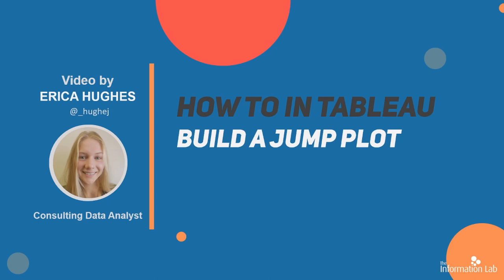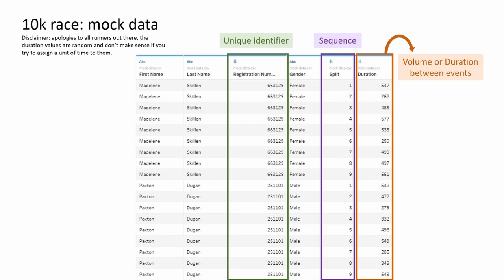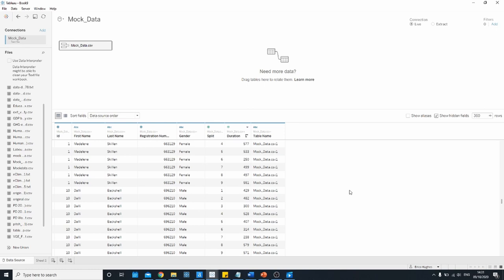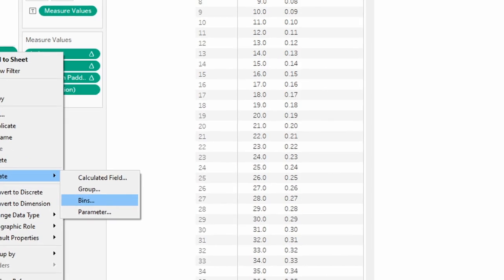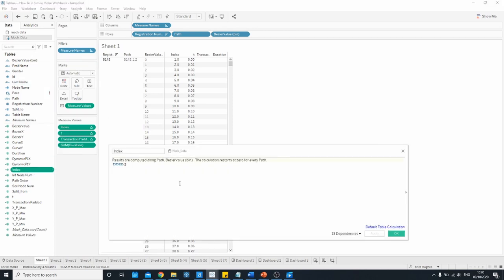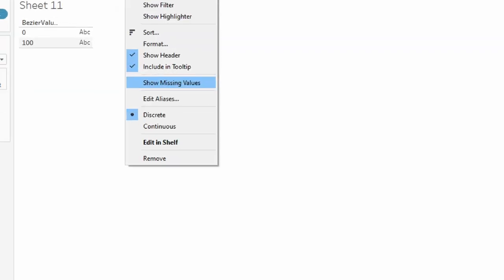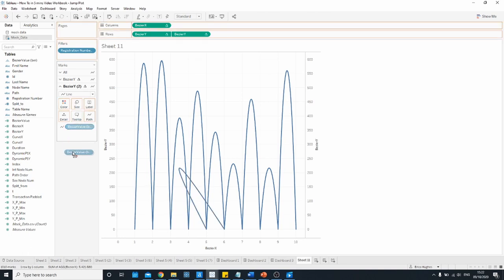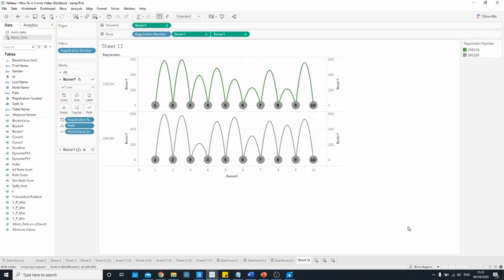How to in Tableau in 5 mins: Build a Jump Plot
Learn how to build a jump plot in Tableau in 5 minutes with Erica Hughes

- I owe Yoshi a bit thank you and much credit for helping me learn how to make a jump plot. I highly recommend this blog post
- The original viz that made me want to learn to make a jump plot